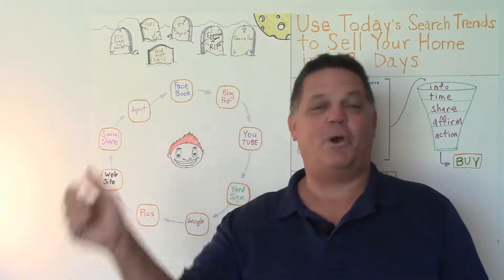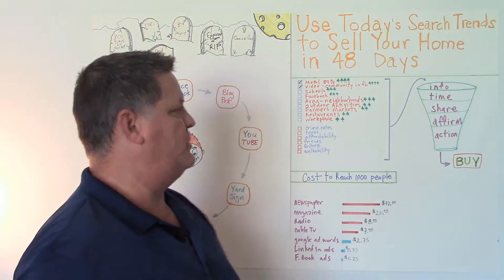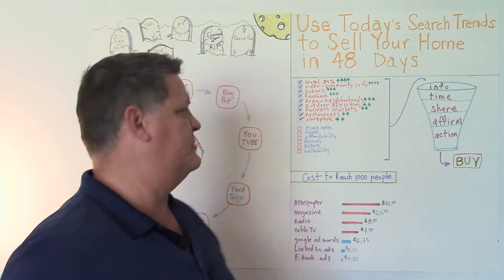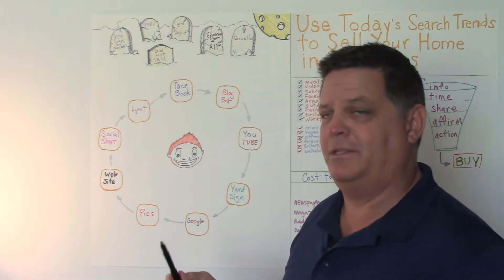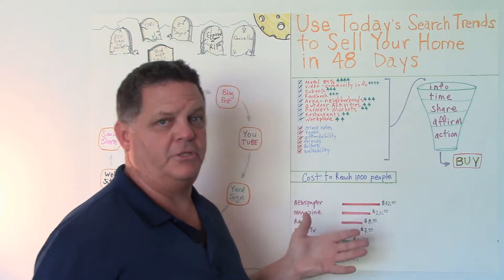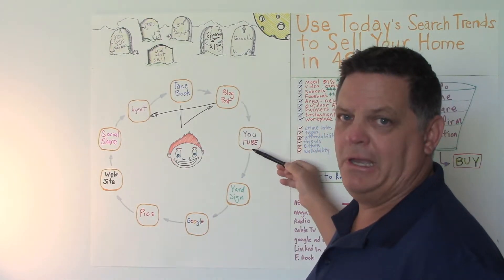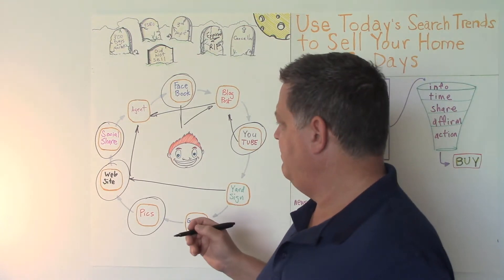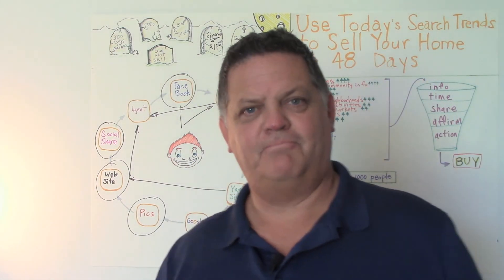Selling Your Home with Online and Offline Marketing Strategies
Advertising Real Estate and marketing online is not as simple as tossing a property onto a website and waiting.

_______________________________⏱️Timestamps⏱️_______________________________

0:00 Selling Your Home with Online and Offline Marketing Strategies - Intro
1:15 What Sells Homes Online
5:45 What Makes a Homebuyer Buy?
7:15 Why Some Homes Don't Sell
11:25 How Search Impacts Homebuyers
16:45 Get Your Neighborhood Market report

______________________________Video Summary Notes______________________________

When advertising real estate we want to employ methods that bring attention to your home ASAP. Real estate Facebook ads, YouTube videos, and blog posting work well.togther. Add to that a little sprinkle of old school direct mail and it's like pouring gasoline on the fire.

Check out the video for more real estate marketing ideas. And if you are looking for a Phoenix real estate agent give me a call. I'll help you get that home sold.

_______________________________Helpful Resources_______________________________

__________________________________Channel Info__________________________________

______________________________Popular Videos___________________________________

____________________________________ We Can Help You_______________________________I’m Phoenix real estate agent John Cunningham with eXp Realty. Thanks for stopping by my channel. Every Thursday I add new videos for you. The topics span the gambit and I always want to give information out that is going to help you with your real estate goals. If you have a real estate topic you’d like me to cover let me know. You can do that by typing out your topic/question in my YouTube video comments area.

If you are ready to buy a home in Phoenix the links below will be helpful to you. Even if you are just starting to explore the possibility of buying your first home I invite you to sign up for Moving Kit and get the free homebuyers checklist.

📣 📰 New videos posted every Thursday📰📣